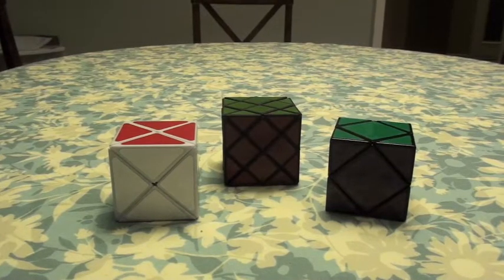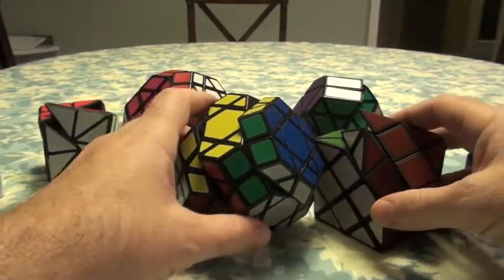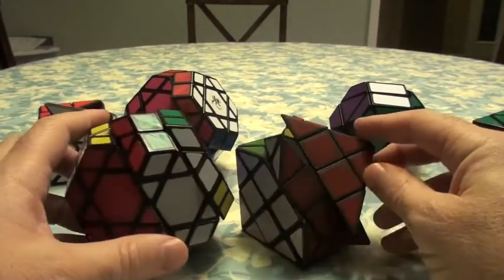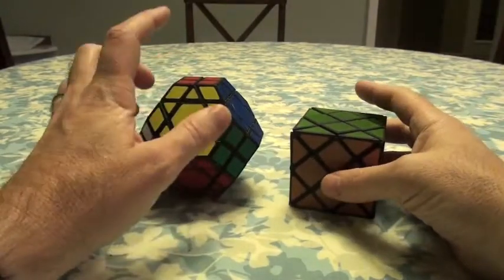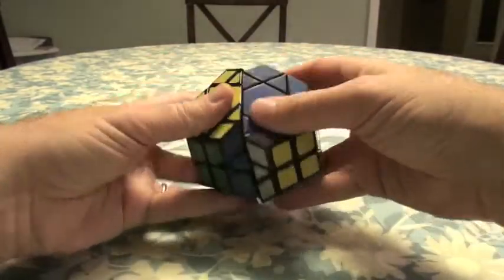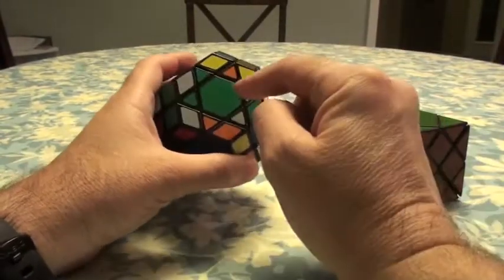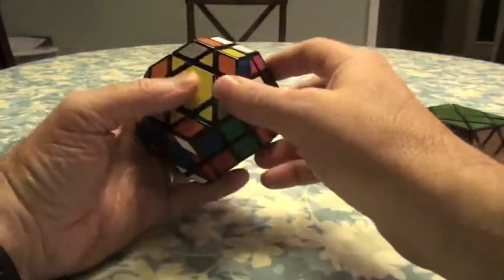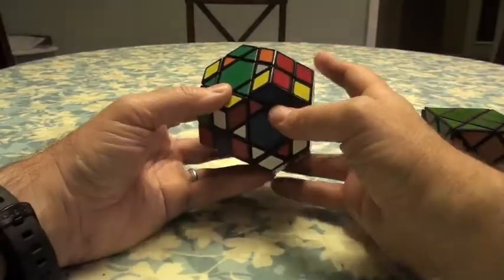Cutting corners Part 7a: Dayan Gem 4 introduction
Here we introduce the first part of the finale of the corner cutting series.  Our journey has taken us from Dino to Skewb, to super skewb and then to the hybrids of both!  With the F Skewb as the underlying strategy, we can navigate through Dayan 5, the dino skewb, and now the trunated version of the dino skewb, the Dayan Gem 4!
Here we show the perspective of the puzzle, and reduce the F skewb corners.

In part 2 we finish our F skewb/Dayan Gem 5 reduction!